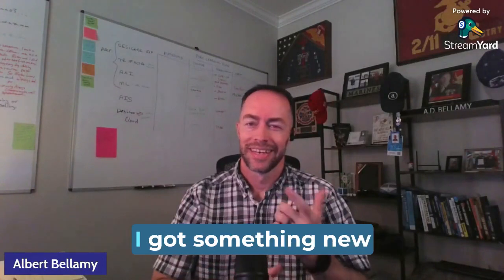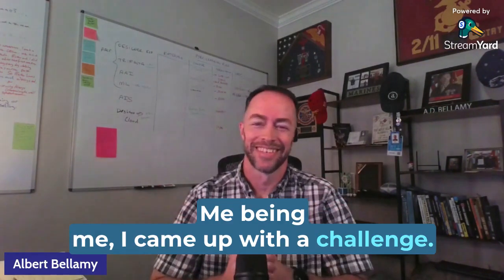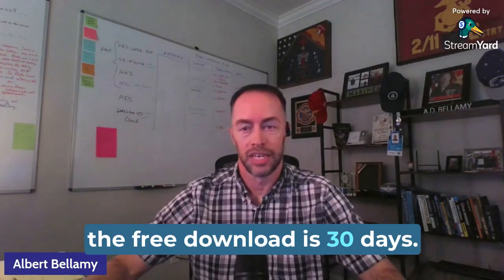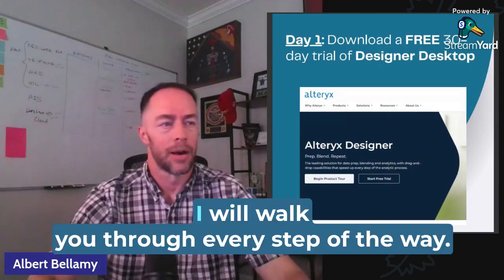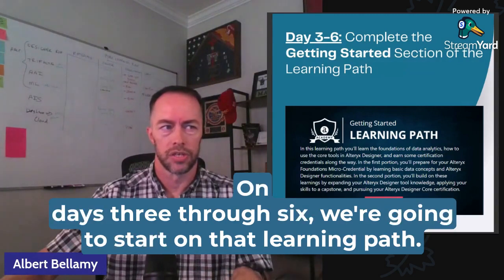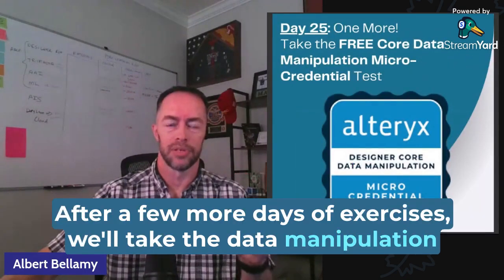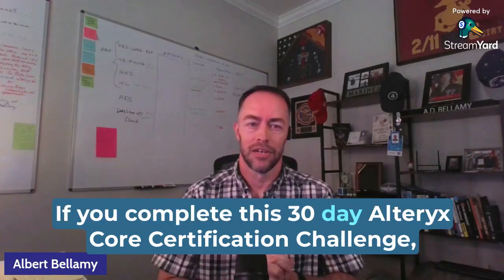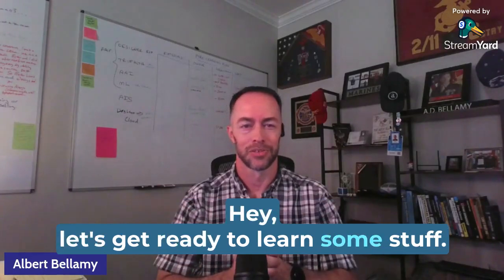Get your FREE Alteryx Core Certification... in 30 Days!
Are you looking for a job in data analytics? Is your resume and qualifications holding you back?

I have a gameplan for you to earn an Alteryx Designer Core Certification in 30 days... for FREE.

In this video, I break down exactly what will be required, what you can expect, and what the payoff is.

Folks, all it takes is hard work and discipline. I believe you can do this.

I will post videos every step of the way with times, challenges, and what to expect on each test.

We start this Friday, September 1.